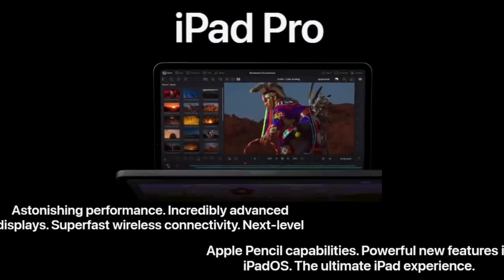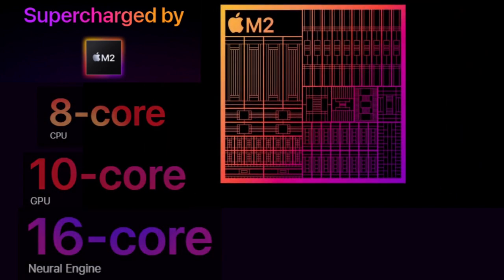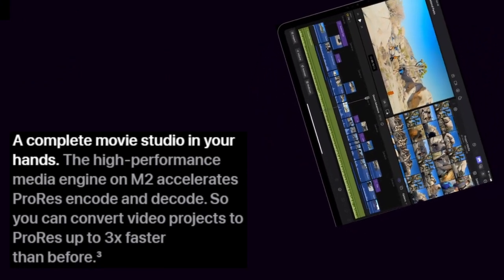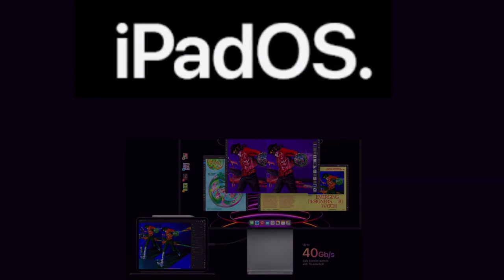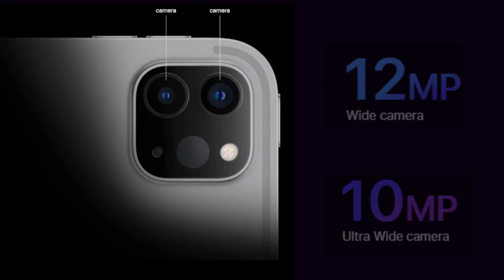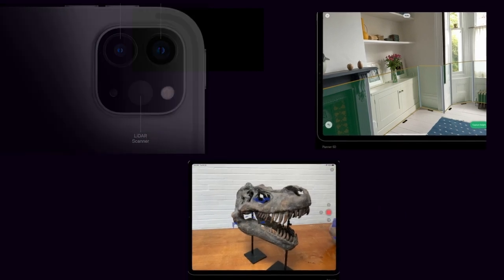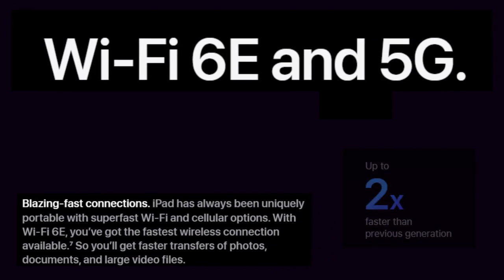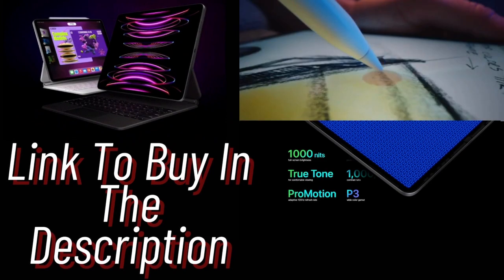Apple iPad and iPad Pro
Phone Description:

WHY IPAD PRO — iPad Pro is the ultimate iPad experience, with the astonishing performance of the M2 chip, superfast wireless connectivity, and next-generation Apple Pencil experience. Plus powerful productivity features in iPadOS.
IPADOS + APPS — iPadOS makes iPad more productive, intuitive, and versatile. With iPadOS, run multiple apps at once, use Apple Pencil to write in any text field with Scribble, and edit and share photos. Stage Manager makes multitasking easy with resizable, overlapping apps and external display support. iPad Pro comes with essential apps like Safari, Messages, and Keynote, with over a million more apps available on the App Store.
FAST WI-FI CONNECTIVITY — Wi-Fi 6E gives you fast wireless connections. Work from almost anywhere with quick transfers of photos, documents, and large video files.
PERFORMANCE AND STORAGE — The 8-core CPU in the M2 chip delivers powerful performance, while the 10‑core GPU provides blazing-fast graphics. Add all-day battery life, and you can do everything you can imagine on iPad Pro. Up to 2 terabytes of storage means you can store everything from apps to large files like 4K video.
APPLE PENCIL AND MAGIC KEYBOARD — Apple Pencil (2nd generation) transforms iPad Pro into an immersive drawing canvas and the world’s best note‑taking device. Magic Keyboard features a great typing experience and a built‑in trackpad, while doubling as a protective cover for iPad. Accessories sold separately.
12.9-INCH LIQUID RETINA XDR DISPLAY — Get 1000 nits of full‑screen brightness and 1600 nits of peak brightness, a 1,000,000:1 contrast ratio, Reference Mode for a more color-accurate workflow, and advanced display technologies like ProMotion, True Tone, and P3 wide color. The Liquid Retina XDR display is perfect for viewing and editing HDR photos and video, enjoying your favorite shows, or even playing games.
UNLOCK AND PAY WITH FACE ID — Unlock your iPad Pro, securely authenticate purchases, sign in to apps, and more — all with just a glance.
ADVANCED CAMERAS — iPad Pro features a 12MP Ultra Wide front camera that supports Center Stage for videoconferencing and selfies. The 12MP Wide and 10MP Ultra Wide back cameras with True Tone flash are great for capturing photos or 4K video with ProRes support. And AR experiences are enhanced with the LiDAR Scanner to capture a depth map of any space.